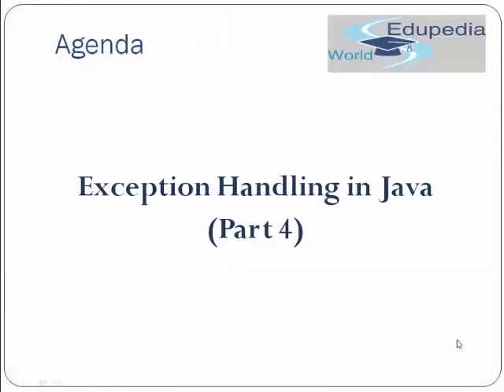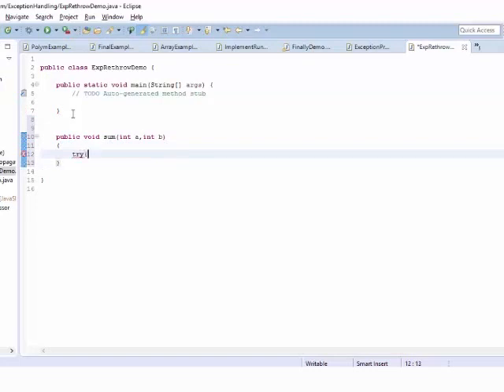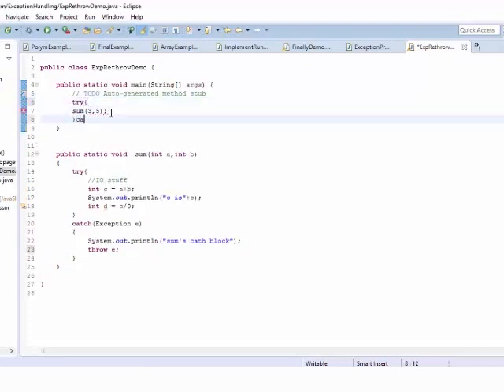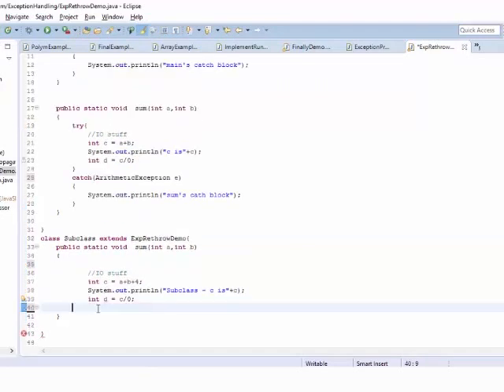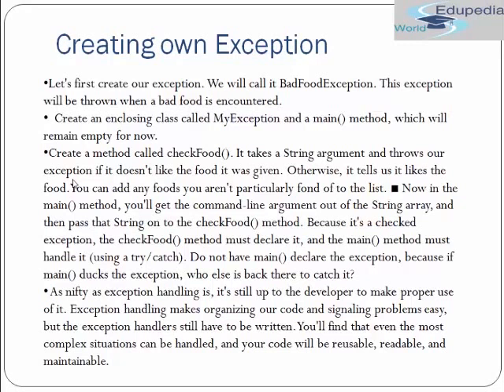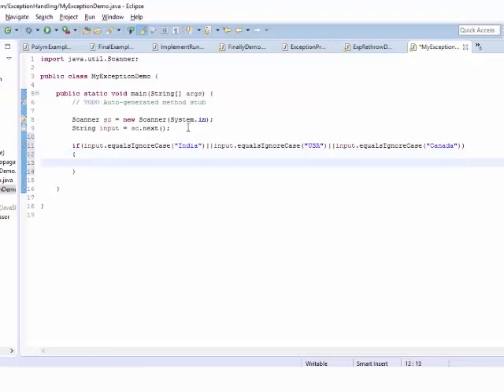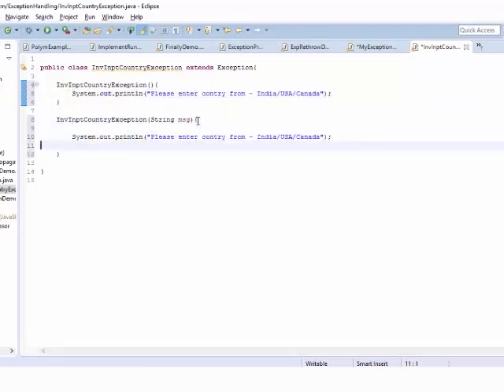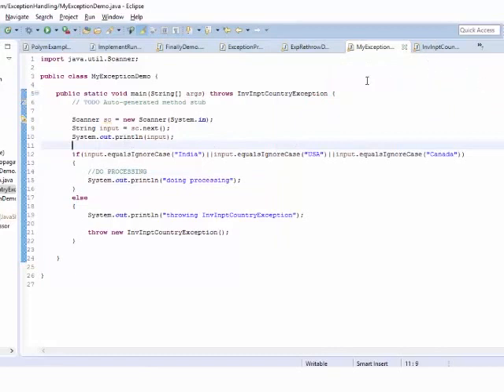Core Java | Exception Handling in Java (4) l Part 74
Computer -  Application : Core - Java

Topic- Timeline

Rethrowing same exception (00:00:42 - 02:52).

creating Own exception (00:12:21 - 00:14:19).

Practical Example On IDE
practical Example On Rethrowing Exception (00:03:00 - 00:12:20).

creating Own exception (00:14:20 - 00:23:19).

Videos By Edupedia World free education